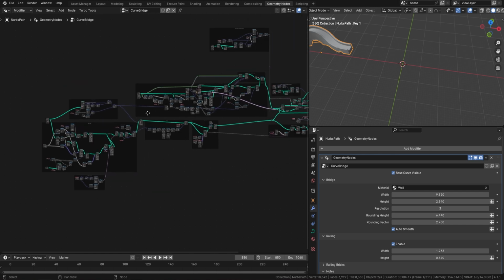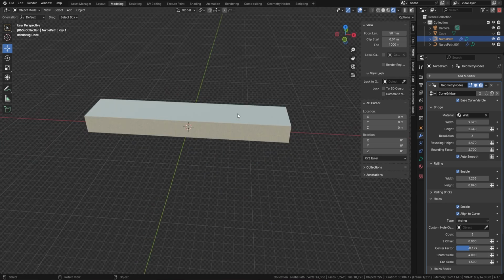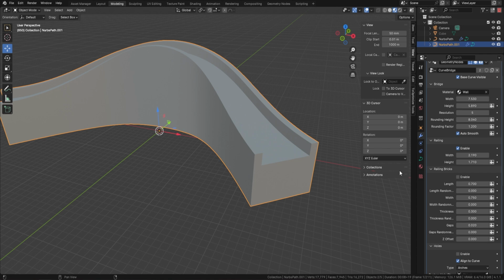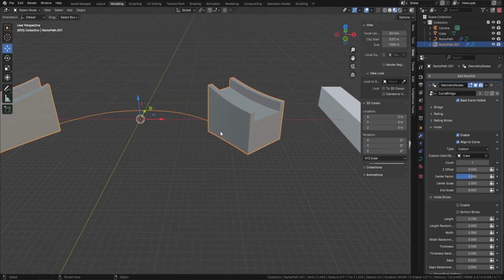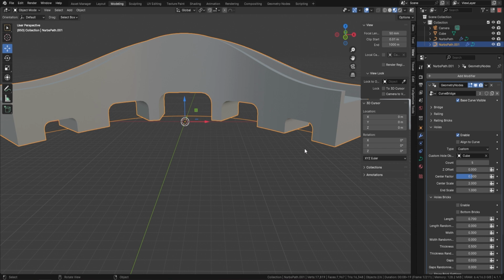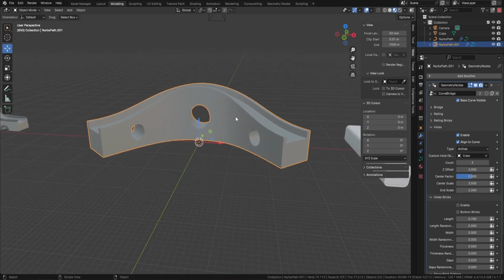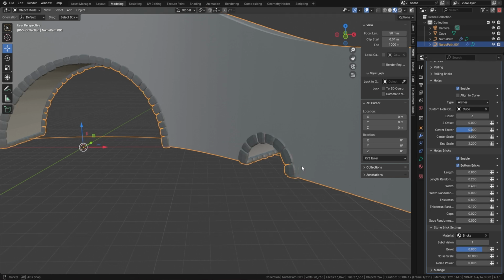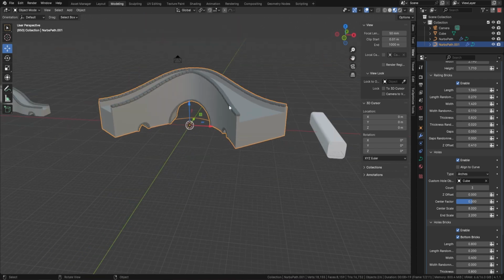3D Tudor Bridgify - Blender Bridge Geometry Node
3D Tudor Bridgify - Blender Bridge Geometry Node: Revolutionize Your Bridge Building!

Transform your Blender projects with the '3D Tudor Bridgify - Blender Bridge Geometry Node.' Create stunning bridges effortlessly from simple curves, adding customizable railings, bricks, and even holes with ease.

Adjust bridge settings in real-time, including height, width, and rounding factor. Perfect for game developers, animators, and architects. Save time and enhance creativity with this powerful tool. Transform your digital bridge building today!